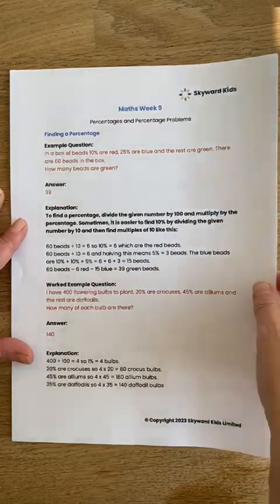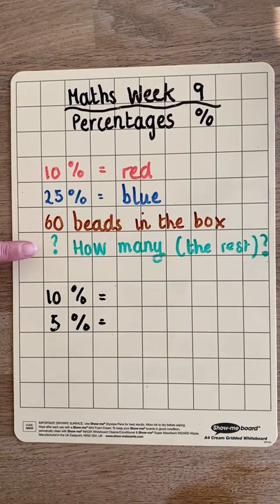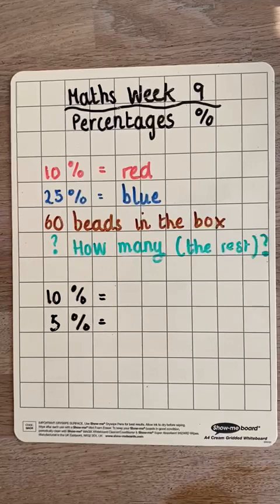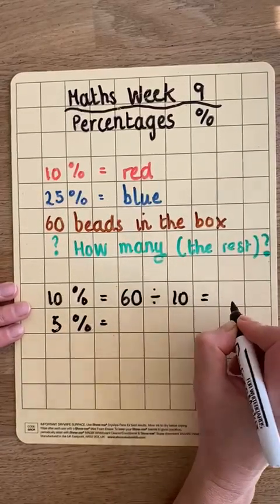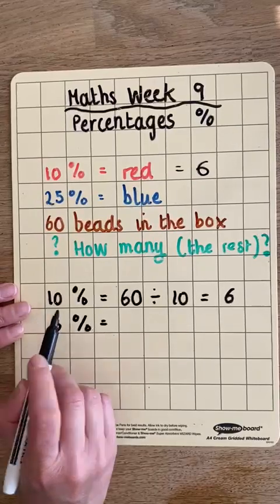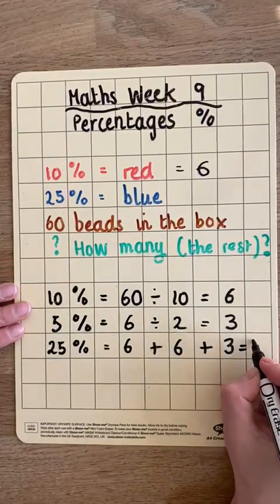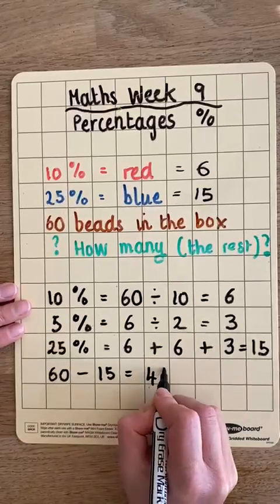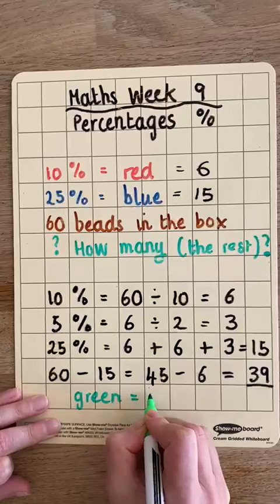Week 9 - 11 Plus Maths Tuition - Finding a Percentage Video 1